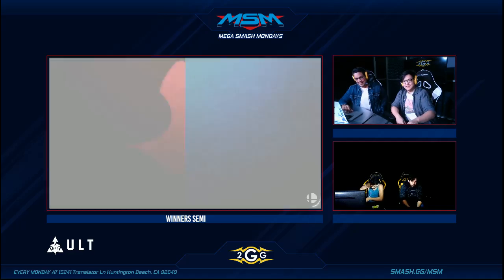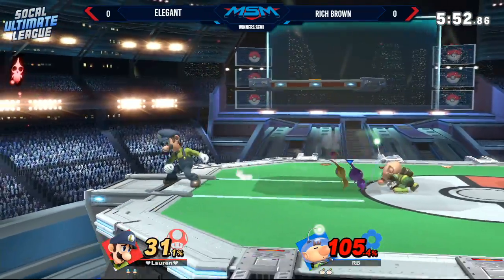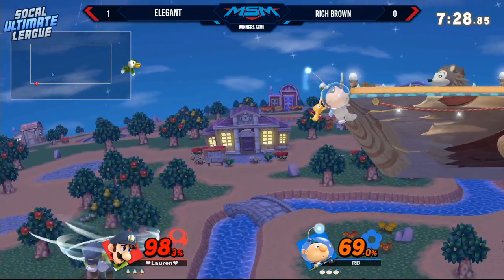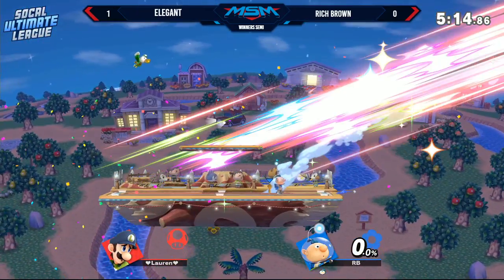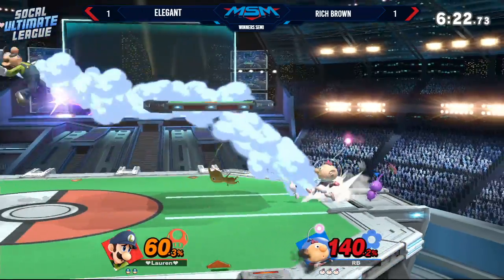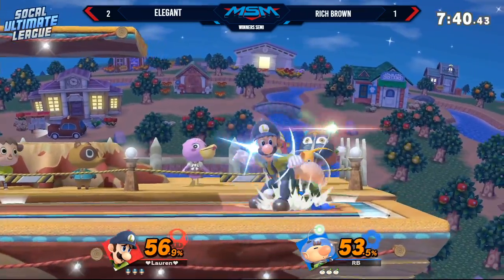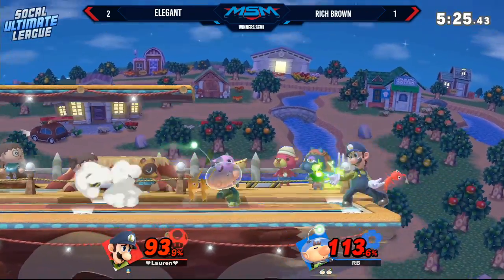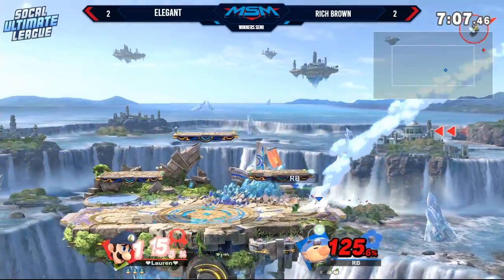Smash Ultimate Tournament - MSM 174 Elegant Vs Richbrown - Winners Semis